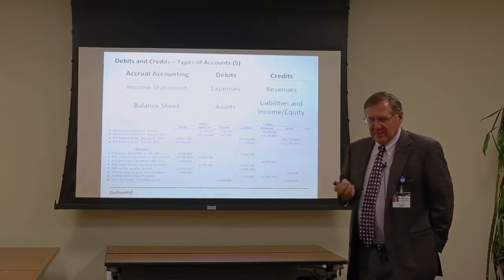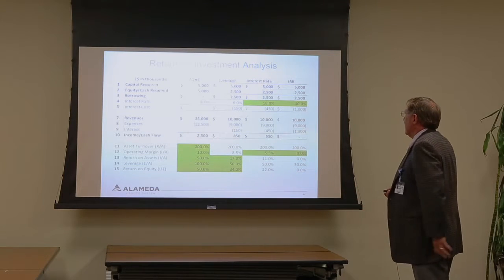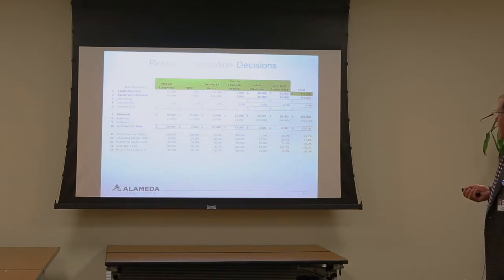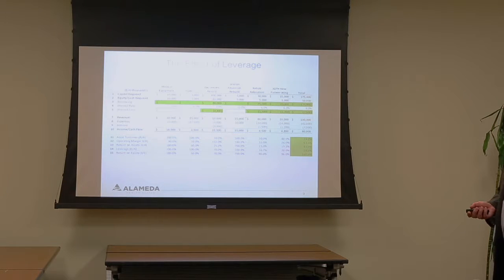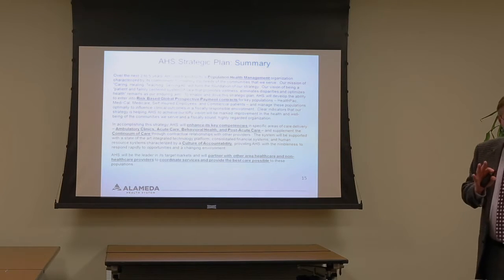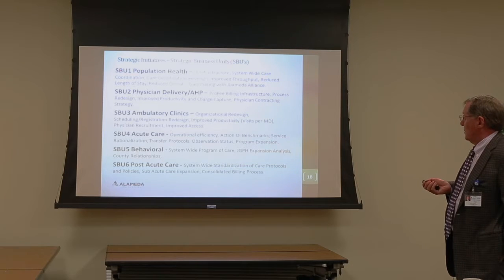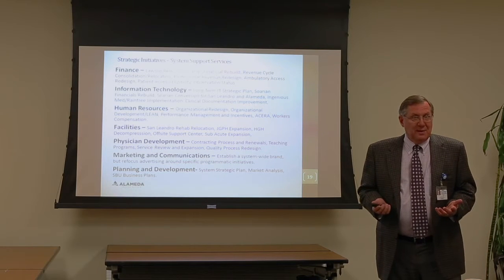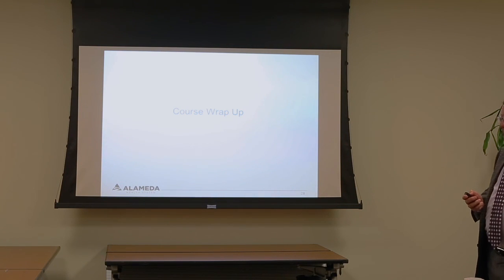Health Care Finance for Clinical Managers 2016 Session 5 of 5